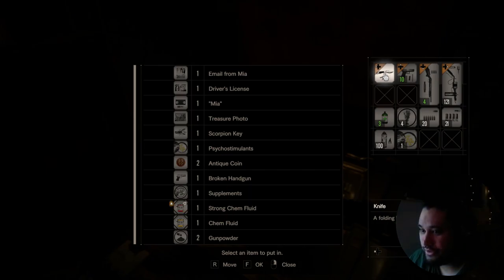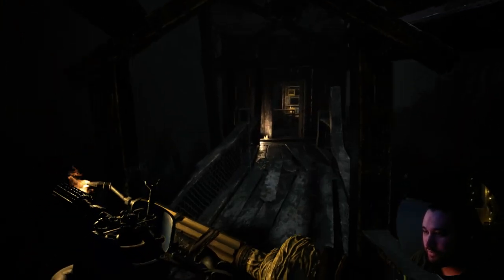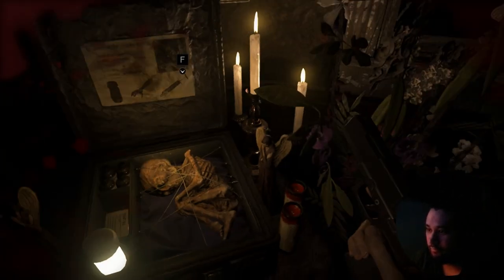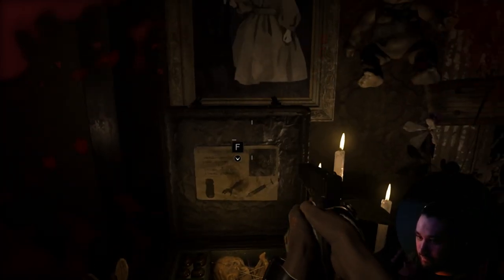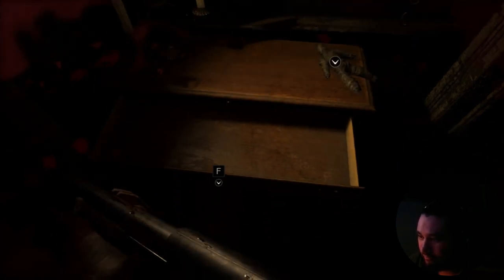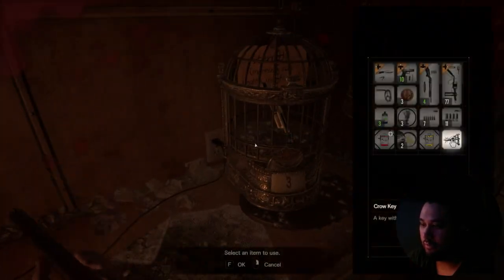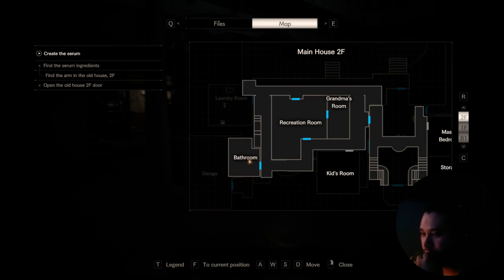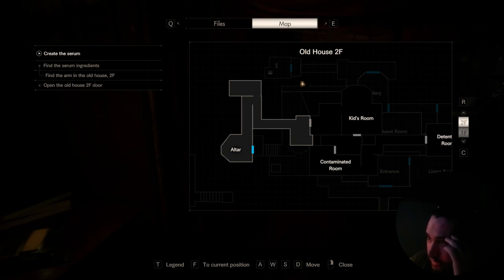No FIRE! Just dead In a hole! || Game Dev Reacts to Resident Evil 7 - Biohazard || Part 06